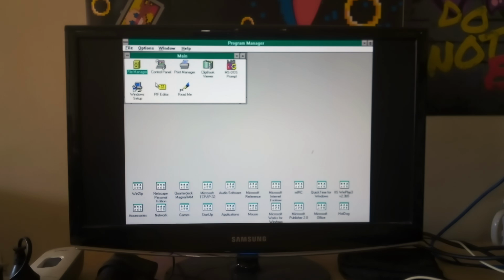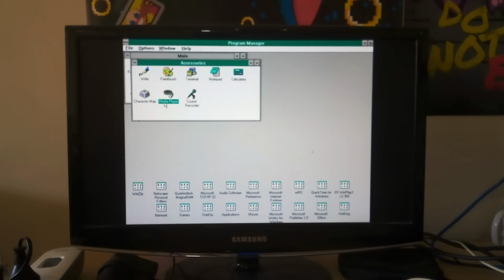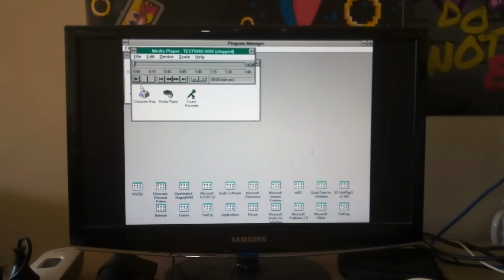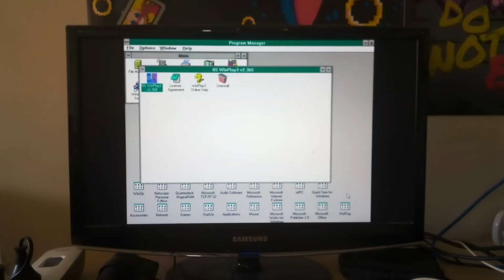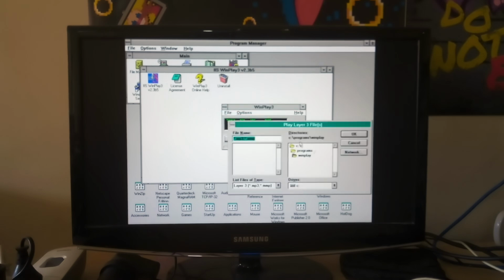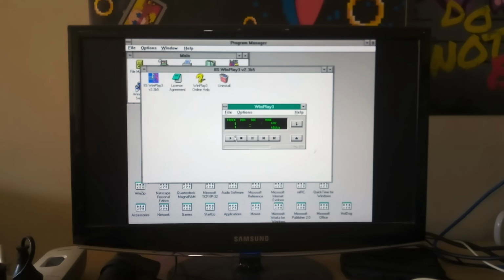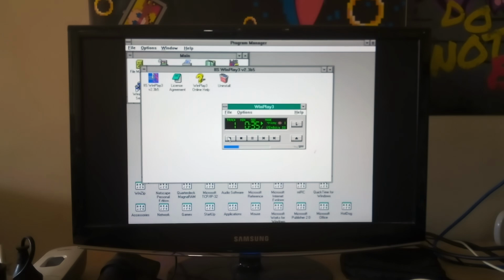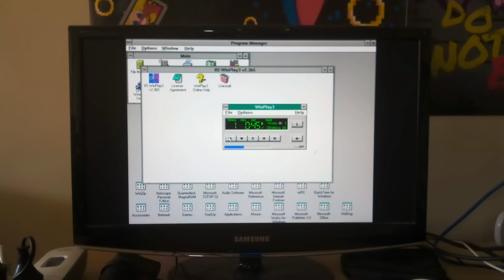Playing MP3s on the 486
In this video, we have at least some success playing MP3 files on the 486. It technically works, though on a 486DX-40, you do have to put up with a substantial drop in quality to do it!